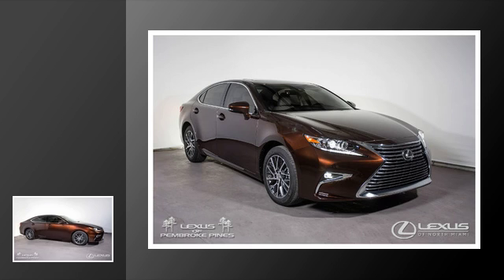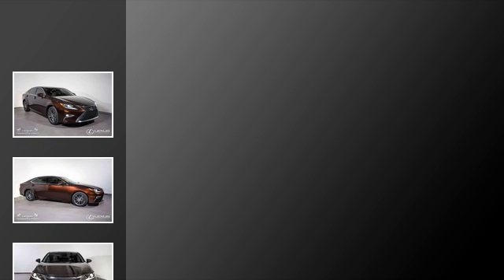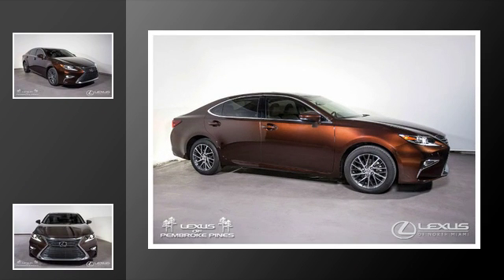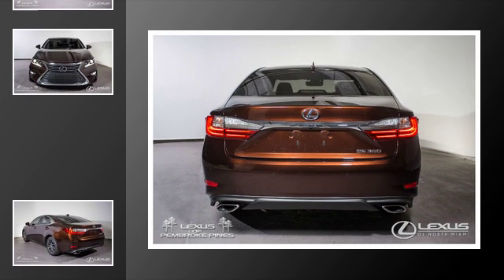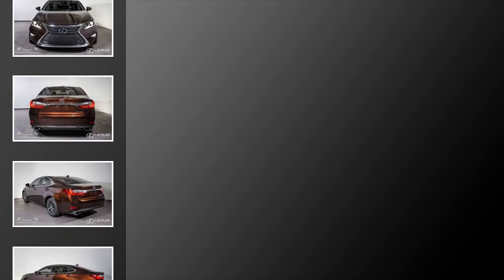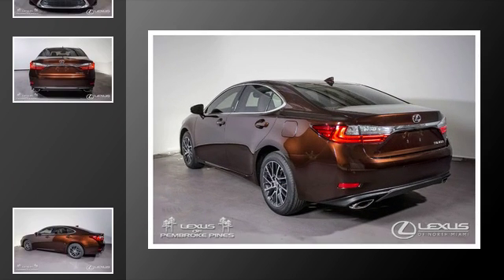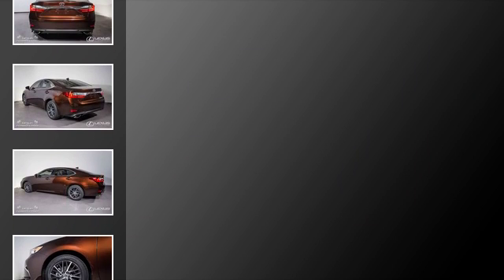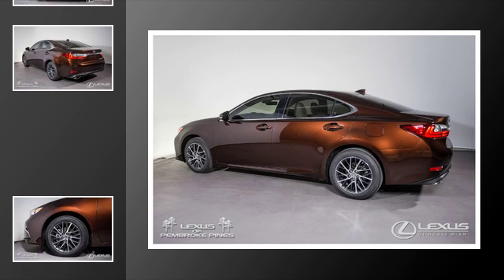2017 Lexus ES 350